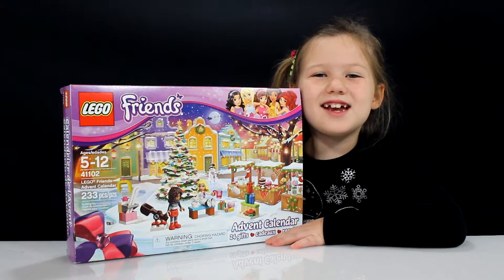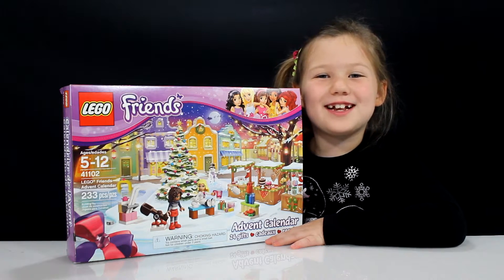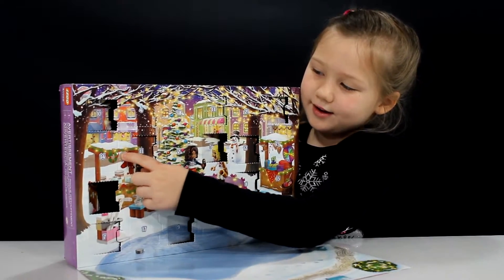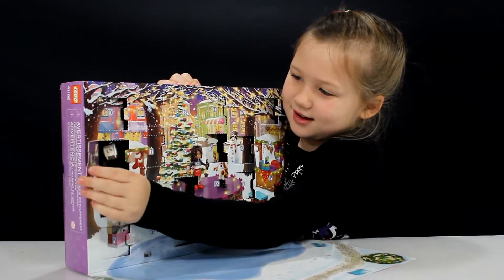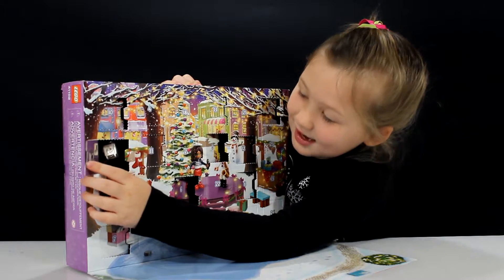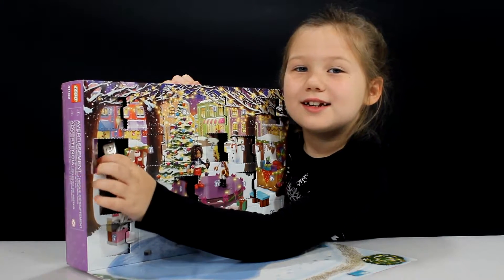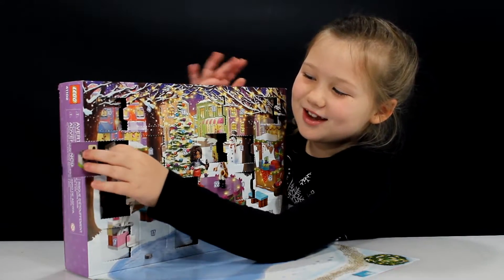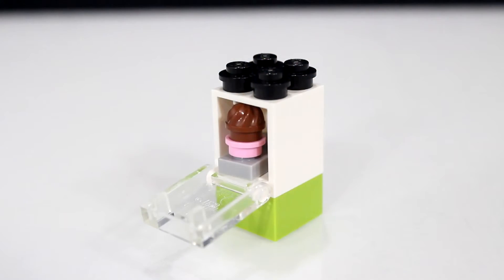2015 LEGO FRIENDS Advent Calendar DAY 14 #41102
DAY 14 of the 2015 LEGO FRIENDS Christmas Advent Calendar. There are 24 builds in this set, one for each day in December leading up to Christmas Eve. There are 3 sets of calendars (Star Wars, City, Friends).

2015 LEGO FRIENDS Advent Calendar
Set No. 41102
Ages 5-12
233 pieces